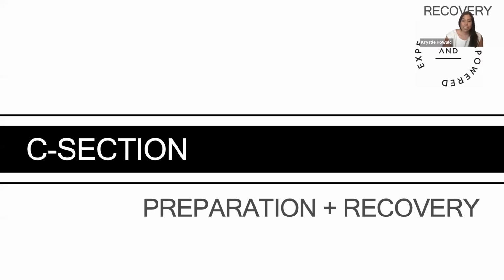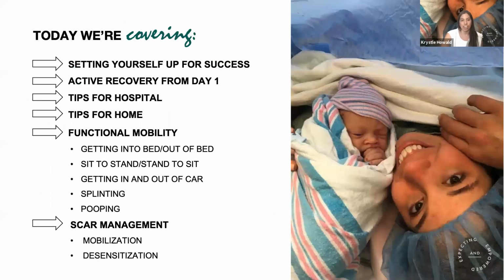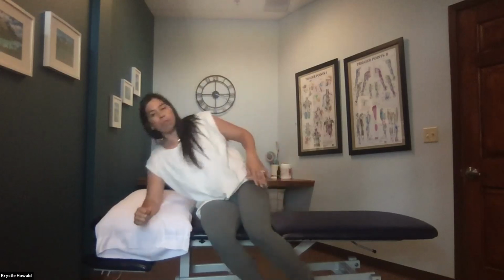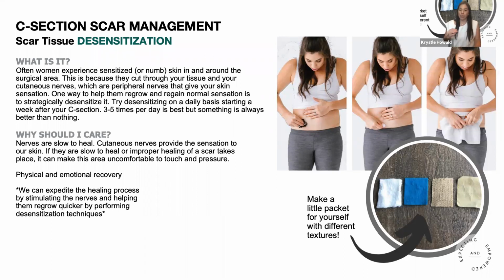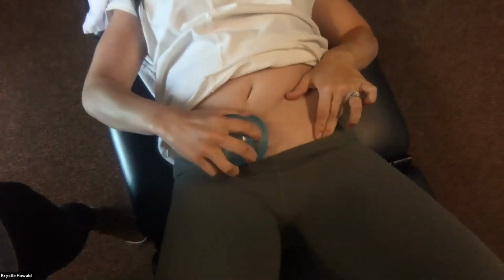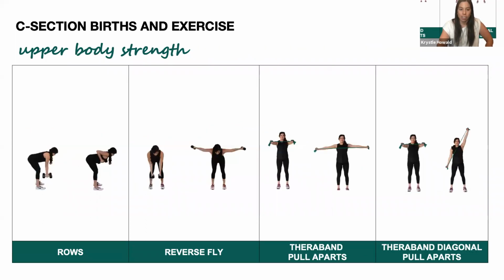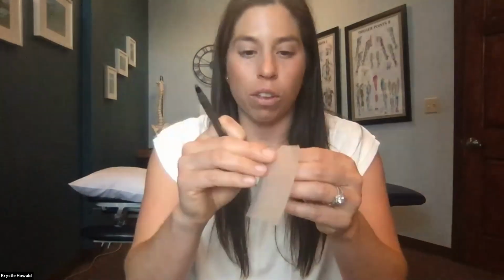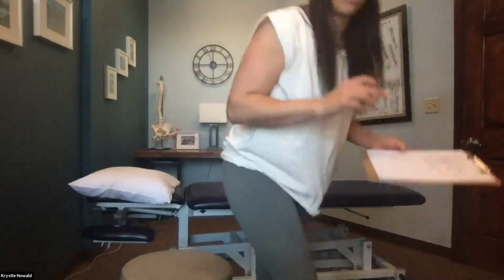C-section Recovery Webinar with Krystle Howald